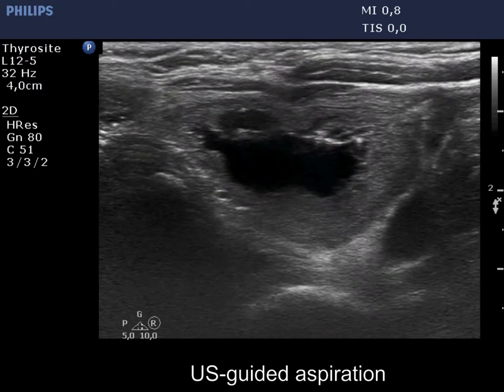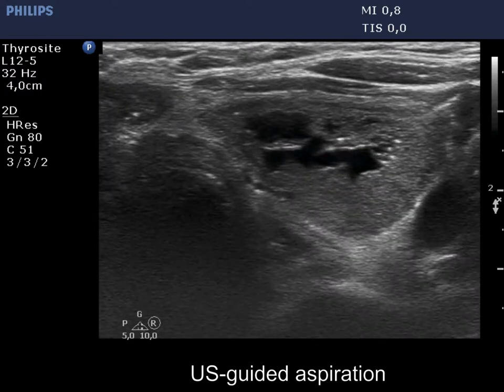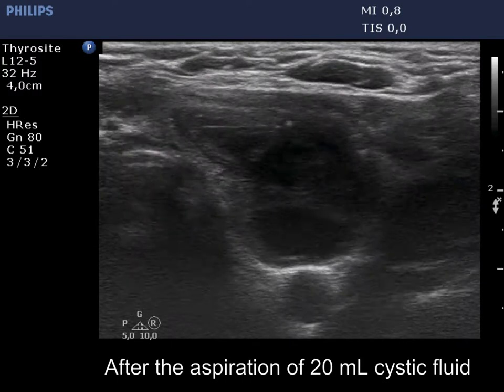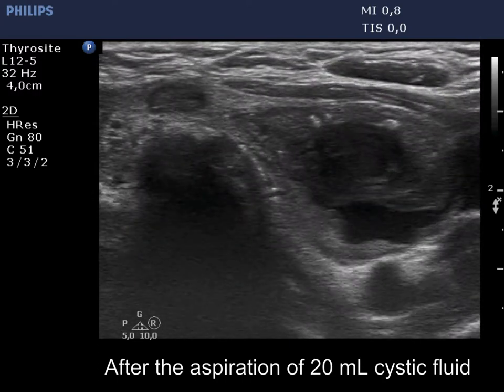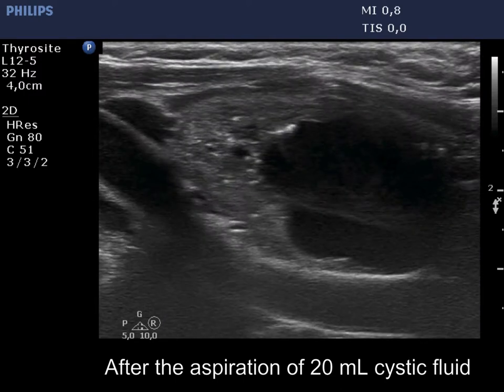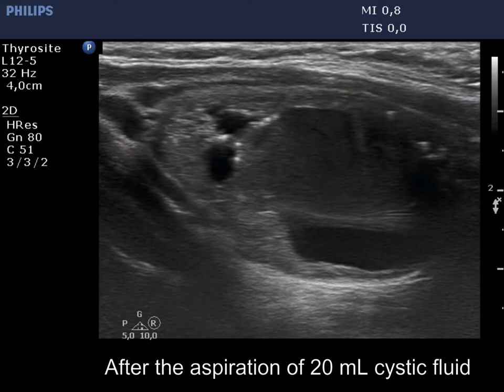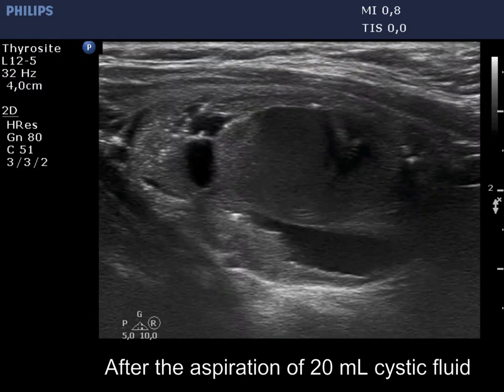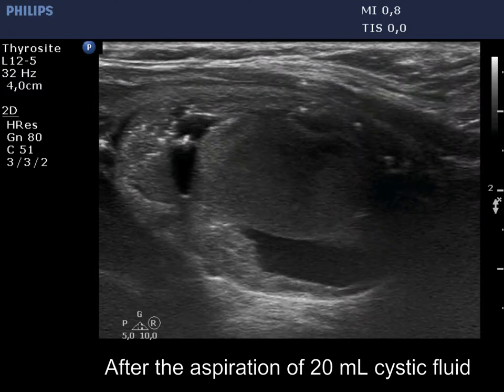Case 491 - part 2